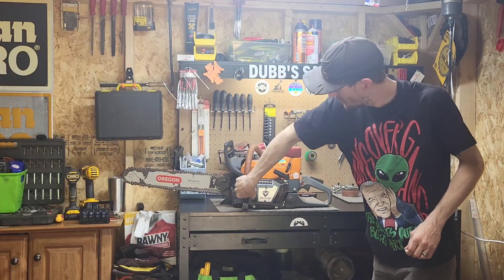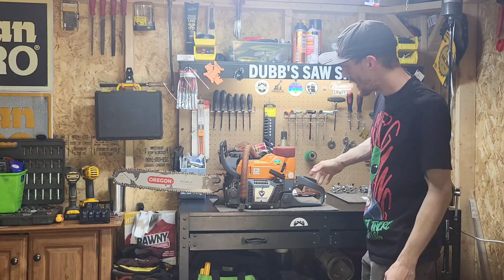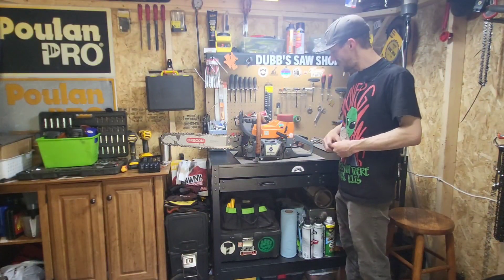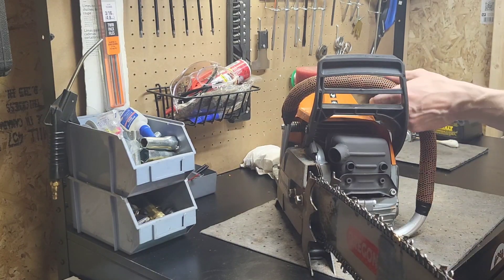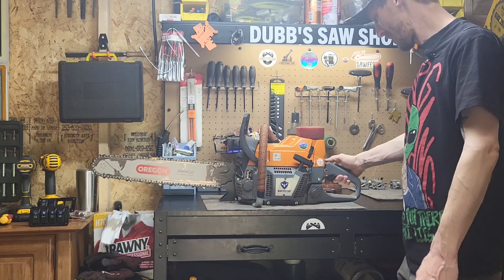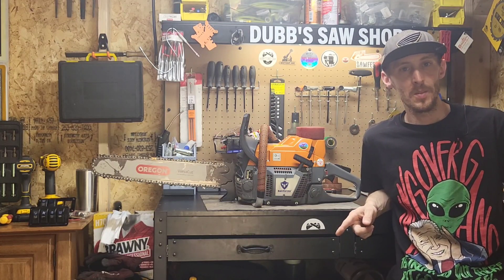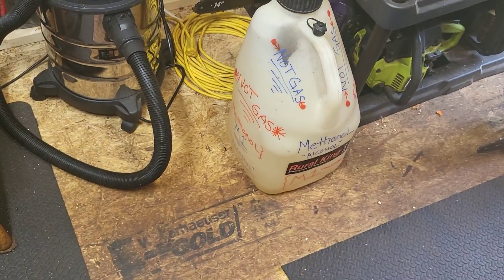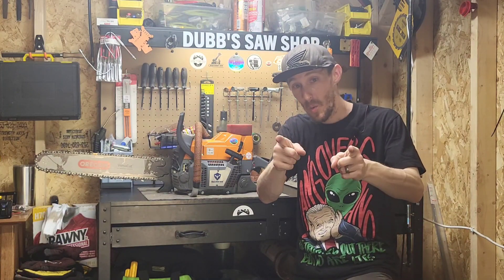Holzfforma G372xp Gets a New Comfy Handle!!!